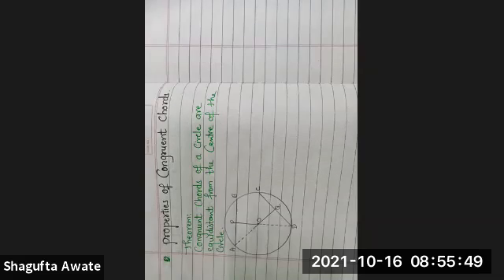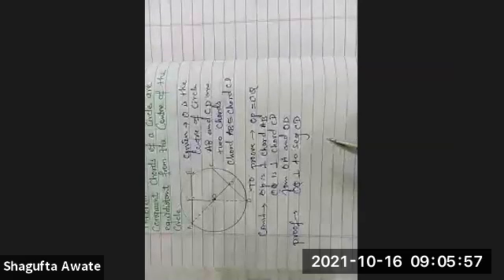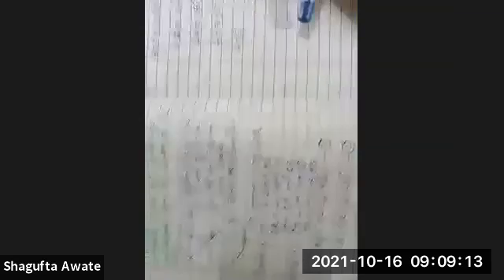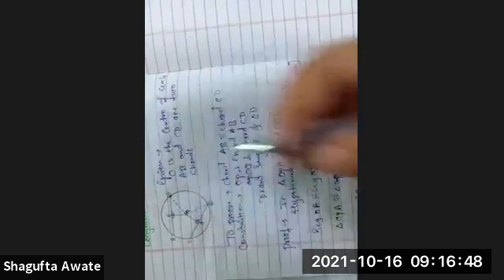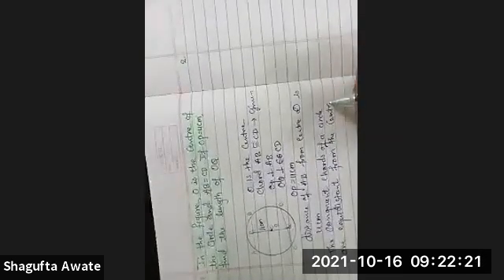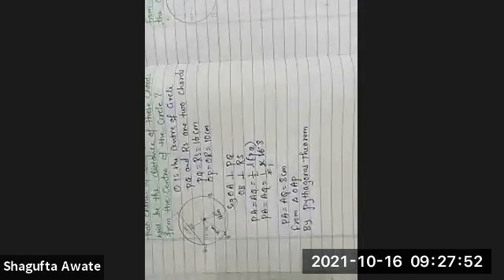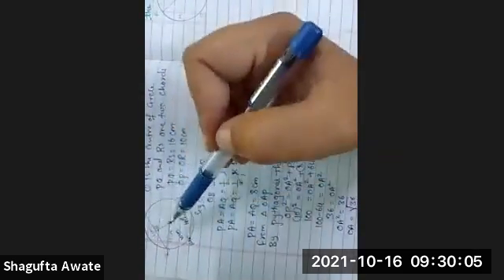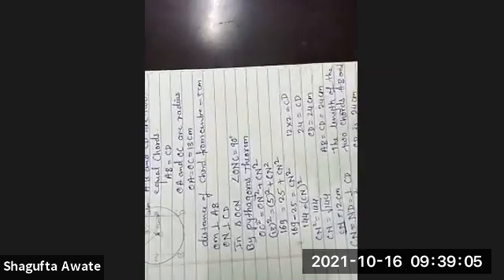Std 9th// MATHS // CIRCLE by Mrs. Shagufta madam // CNO Mrs.Almas Hannure